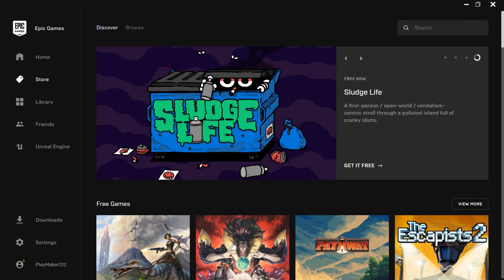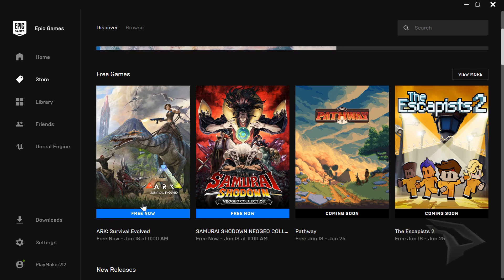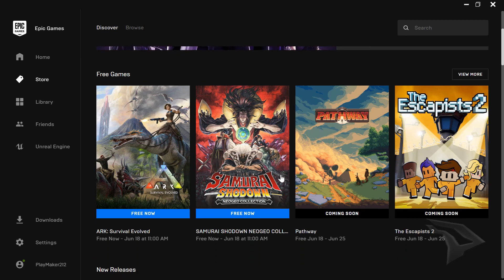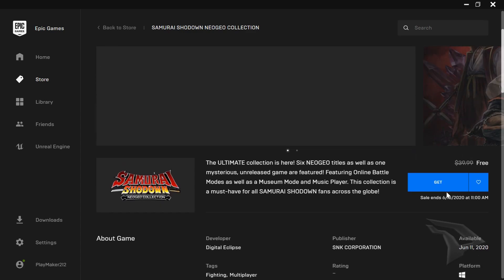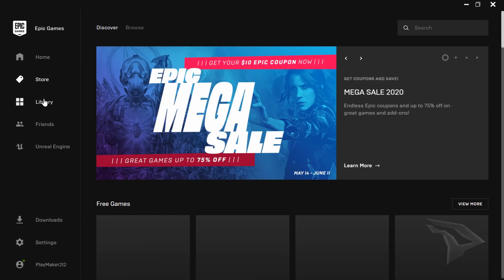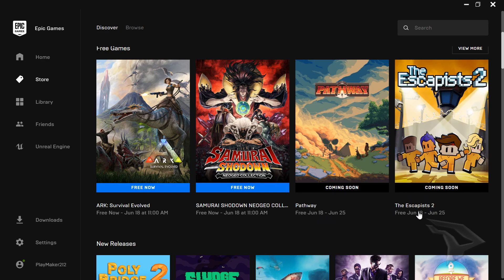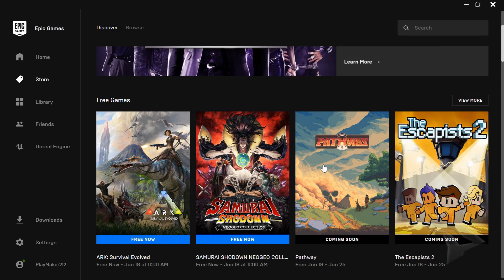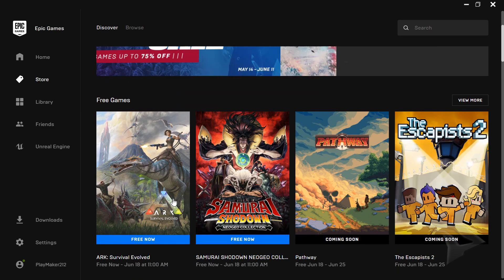Ark Survival Evolved Is Now Free On Epic Games Store (June 11th - June 18th)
Ark Survival Evolved is the last mystery free game on the Epic Games Store launcher. Its coupled with a surprise free game Samurai Shodown Neo Geo Collection, both games will bee available until June 18th, 2020. So try and get your two free PC games while you can on the Epic Games Store.

Follow PlayMaker212